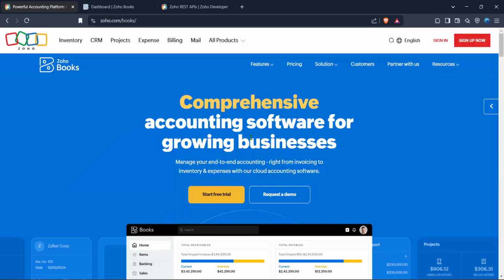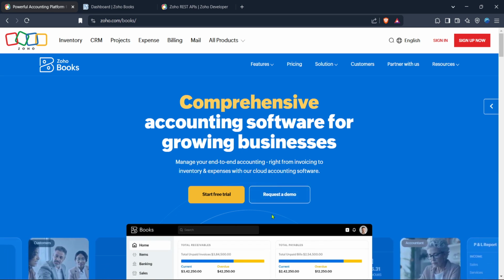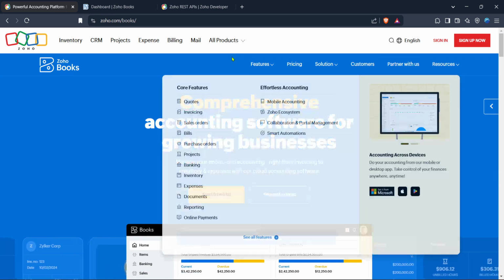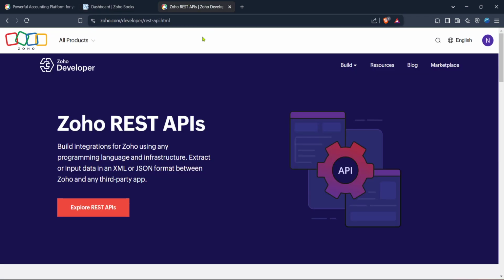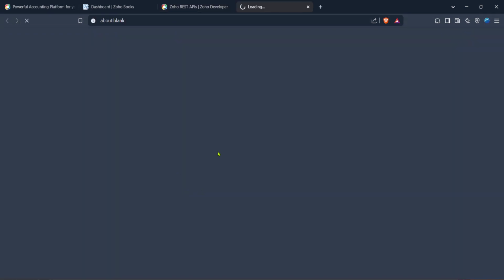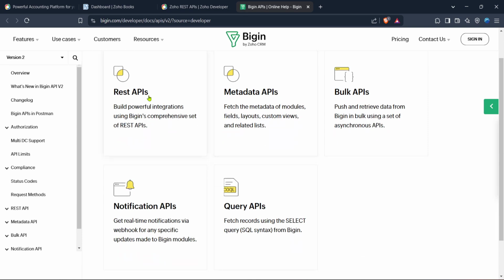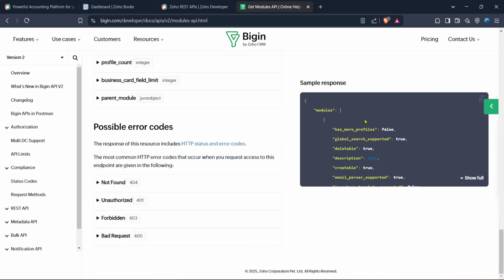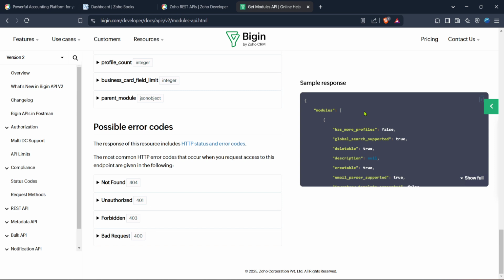How to Get Zoho Books Api Key (Full 2025 Guide)